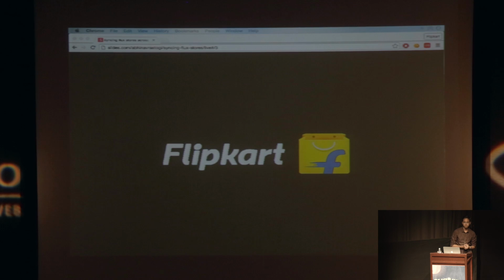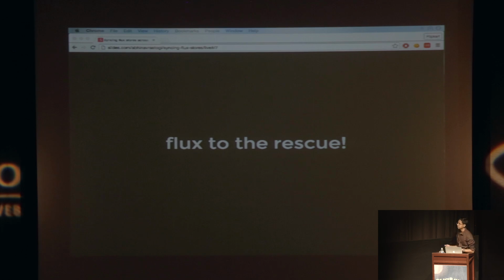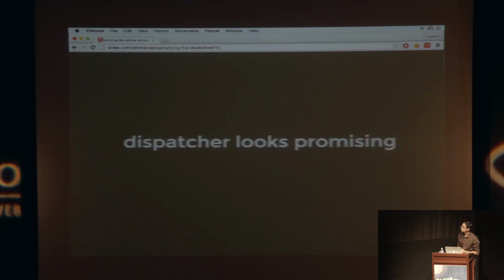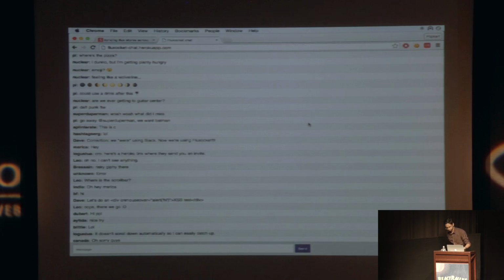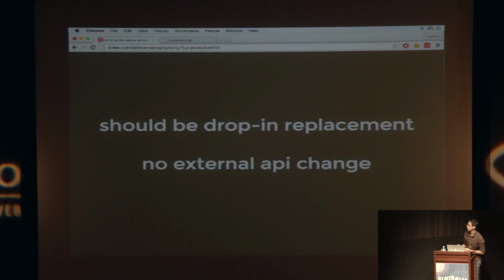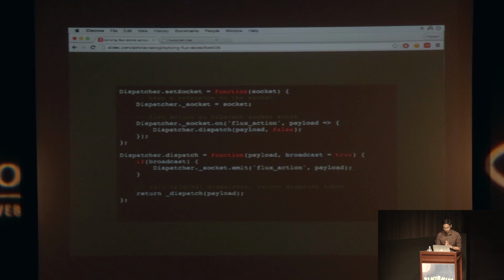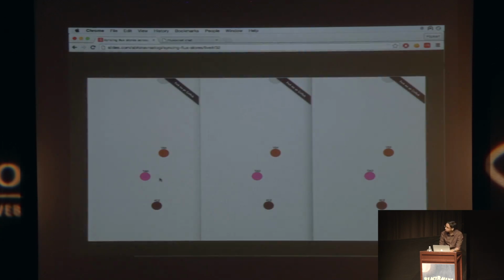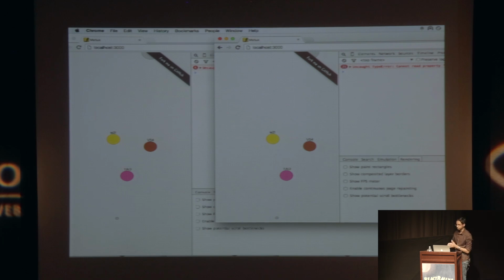Abhinav Rastogi - Syncing stores using socket streams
Abhinav Rastogi on Syncing stores using socket streams at ReactRally 2015